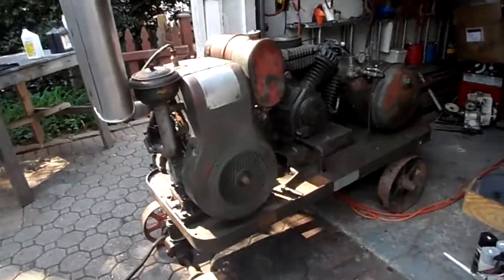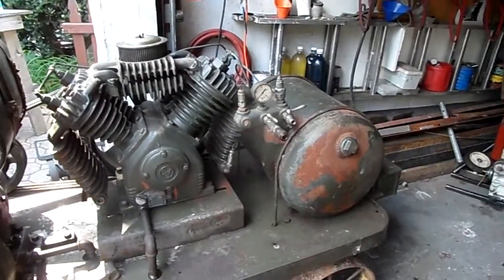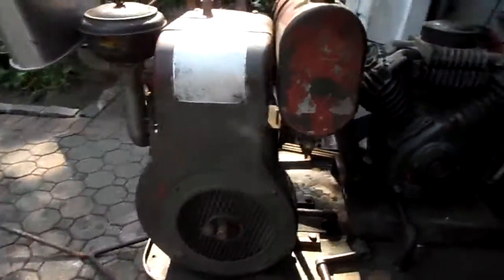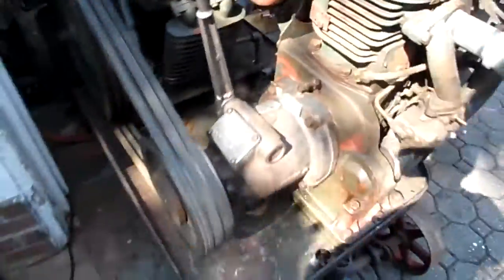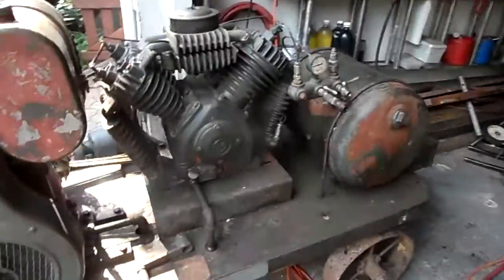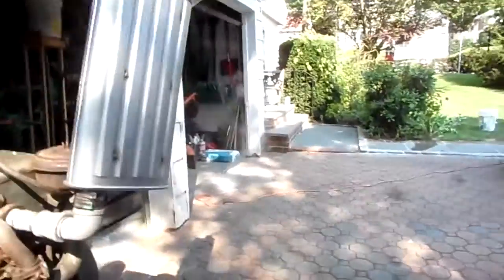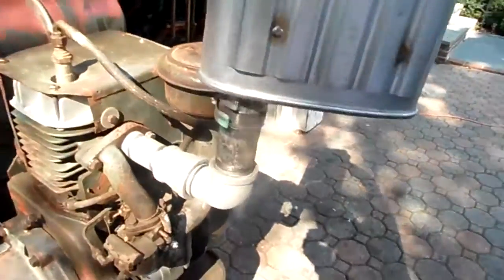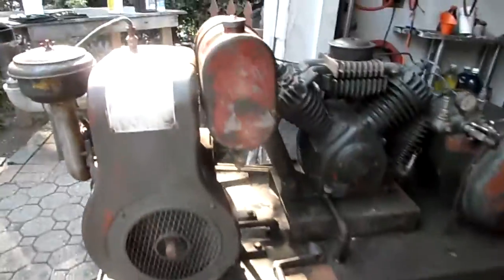Vintage 1953 Devilbiss US Navy Battleship Spray Outfit Air Compressor with a Wisconsin AHHD engine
Here is a quick video of my 1953 Devilbiss gasoline powered air compressor. The compressor head is a four cylinder twin stage pump model 432, which is capable of delivering 38cfm of air volume. The engine is a 1952 Wisconsin AHHD, and power is transmitted to the compressor head via a Twin Disc over center wet clutch model WW25-22. The engine is crank start (always fires on the first crank when hot, and never takes more than six cranks to get going when cold). The compressor builds air fast, filling the 15 gallon tank to 130psi in just 35 seconds. Not bad for a slow rpm large displacement gasoline engine. Everything on this unit is built like a tank. The entire unit weighs in at 1050lbs, and was issued to the United States Navy in 1953 as a spray outfit to paint battleships. The unit is rigged up and capable of running three spray guns at the same time. I am using the unit as a gasoline powered air compressor, and plan to hook it up to a 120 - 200 gallon air tank. When I purchased the compressor at auction it did not have a muffler and was extremely loud. I retrofitted a Walker 22283 muffler to this engine. I have not finalized the exhaust system yet, but I am planning to run a second muffler in tandem with a rain cap for quiet operation. I am thinking of rigging up an air solenoid shutdown on this engine when working pressure is met (with a manual override) and an air starter to kick the engine back into operation when low air pressure is met.

Christopher Kouttron